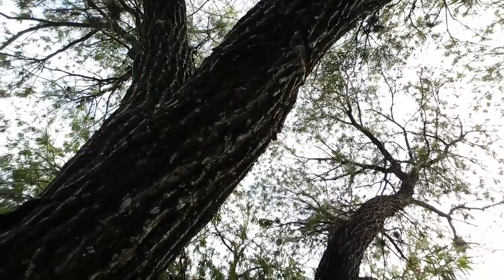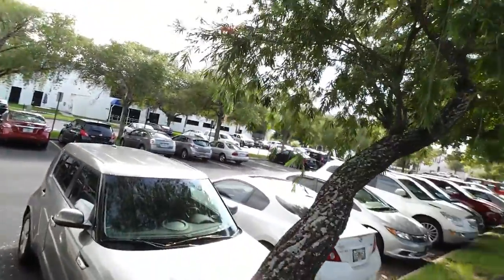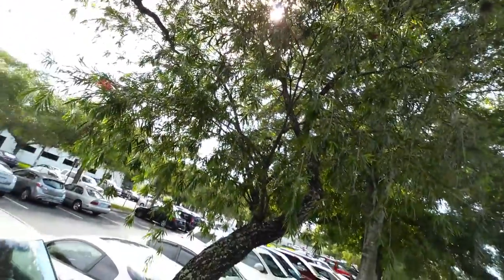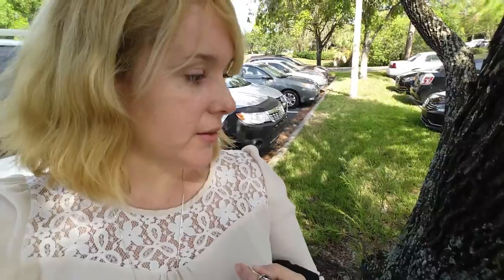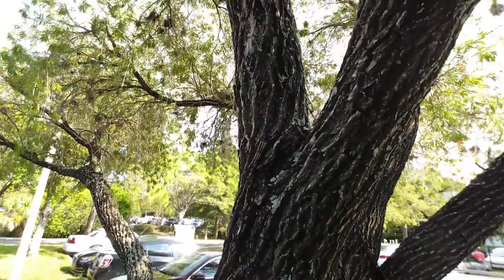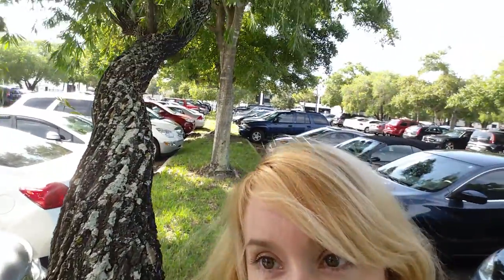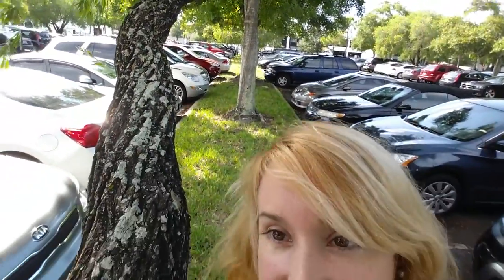Bottle Brush Tree - The Nature Diaries 210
A tree full of character and great for climbing!

Hello friends, my name is Lady Flora from the land of tri-colored herons and custard apples. I am currently filling my huge backyard with tropical fruit trees and organic native food producing plants.  But in my spare time I like to identify birds and forage for wild edibles. I believe that getting in touch with nature can have a positive impact on your life so go outside and have a sublime day and subscribe to follow my adventures in subtropical Florida.